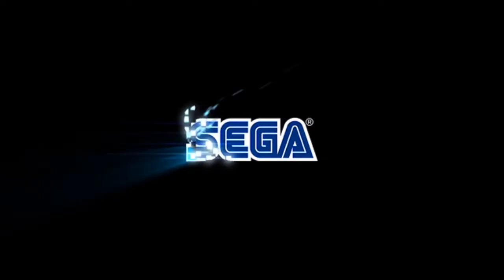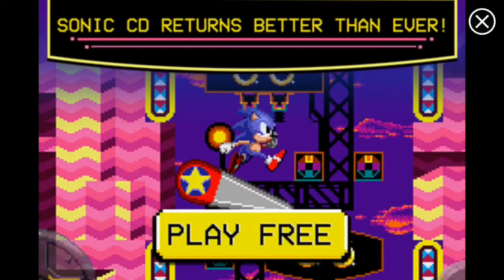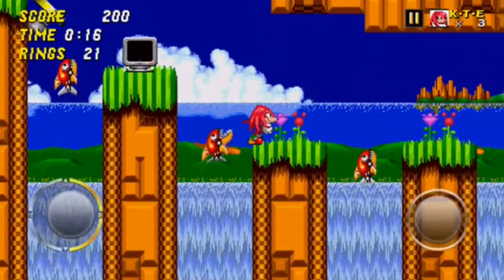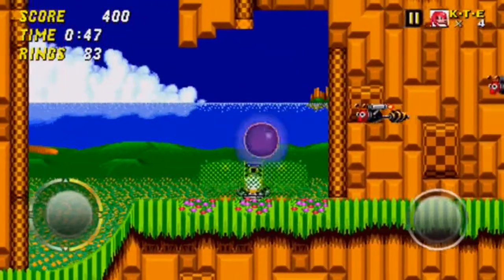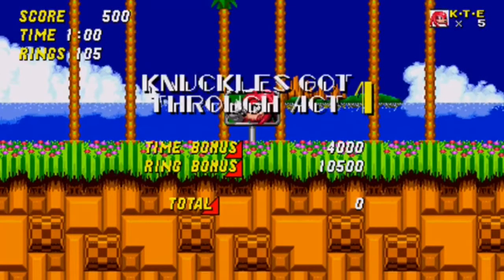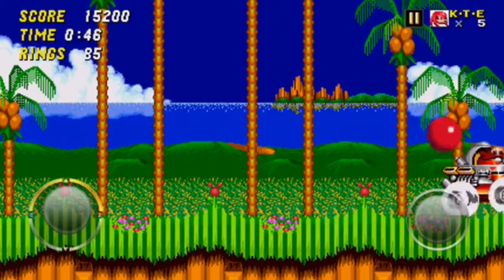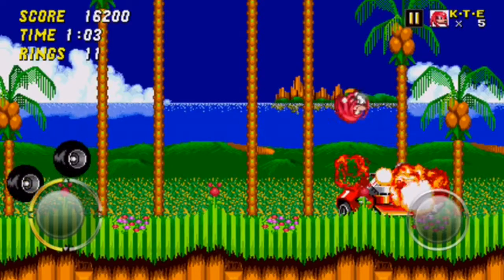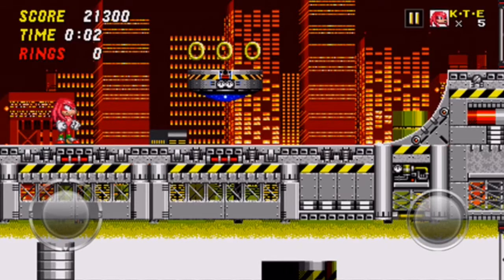Review Gameplay -Sonic the Hedgehog 2 ™ Classic- Free App On iPhone